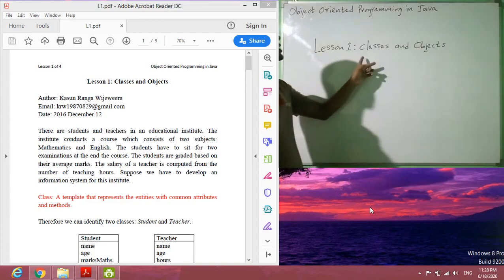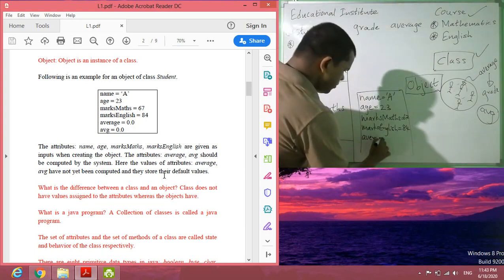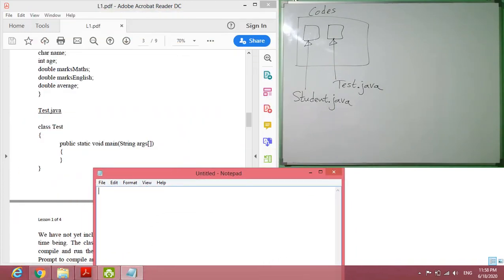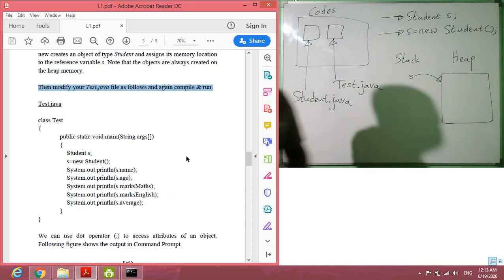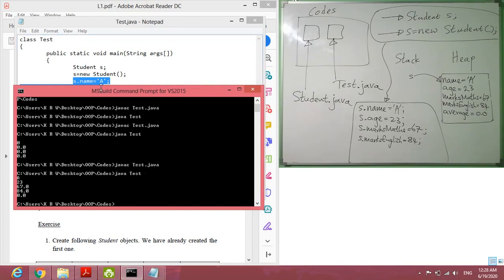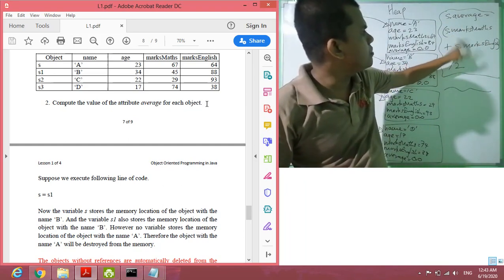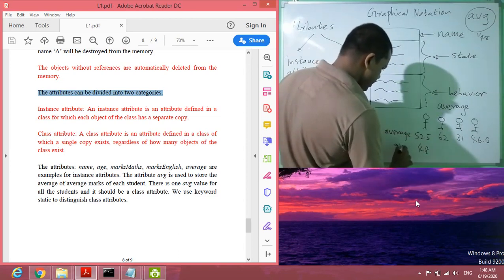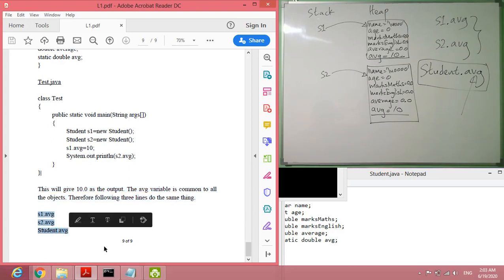Classes and Objects in Java